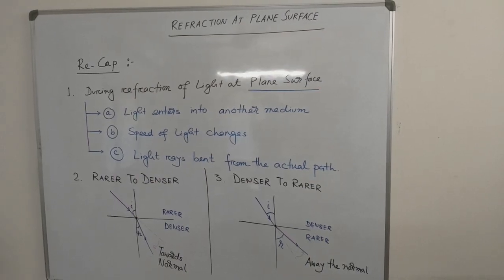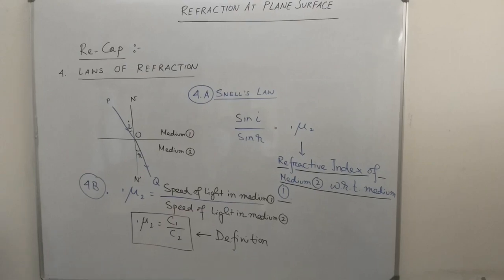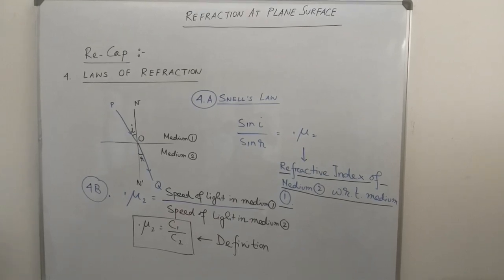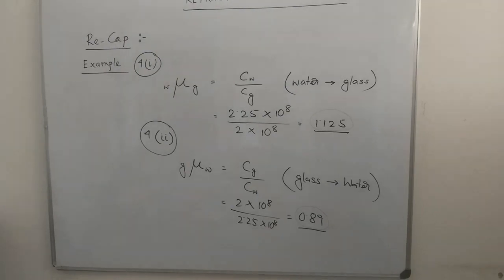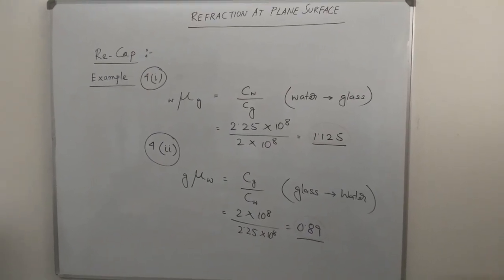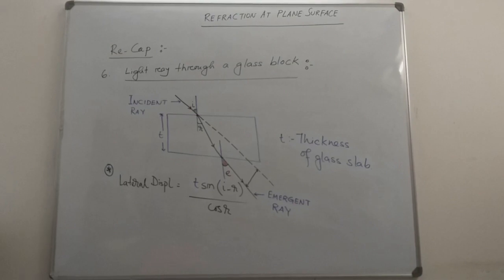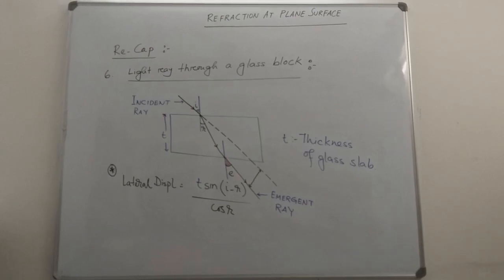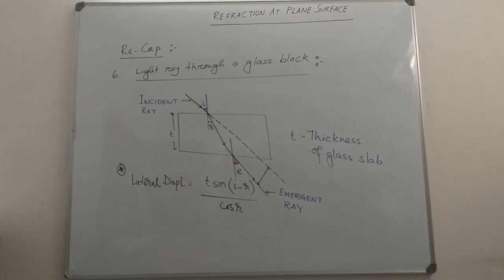Online Physics Tutorial - Refraction overview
This video serves as a quick revision to the basics of refraction through a light surface. Ideally for students of class 10, however, older students will surely benefit from this video if they are looking for a quick brush-up of basics.

Have fun while you're at it. Cheers!